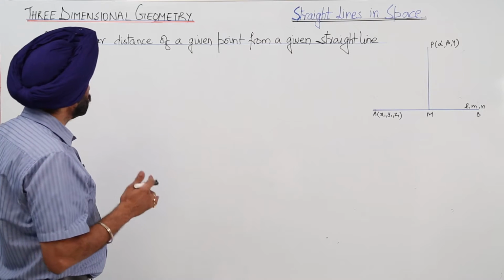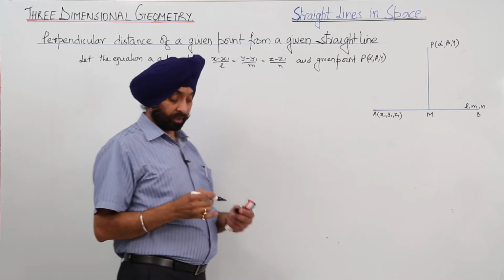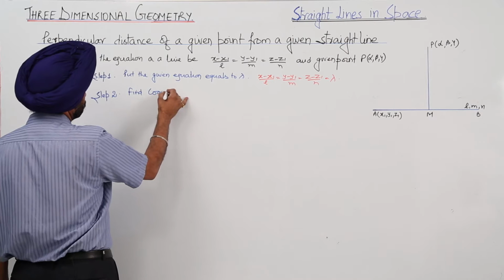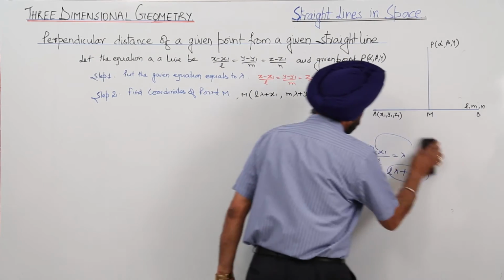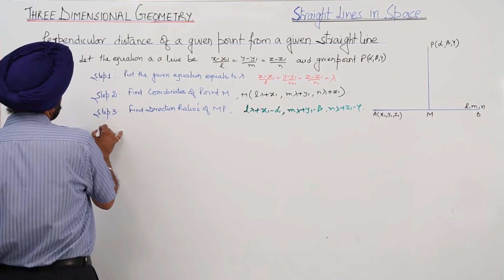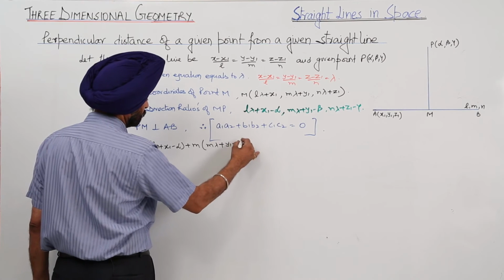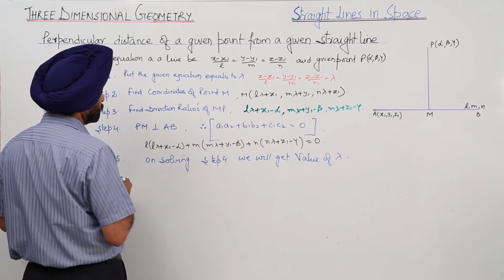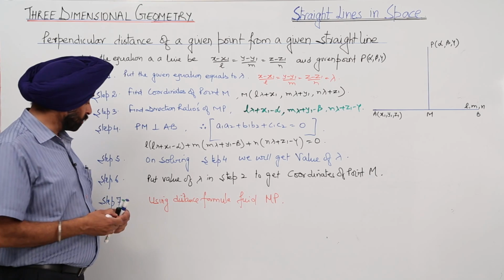Best Online Topic l CBSE CLASS 12 | MATHS | STRAIGHT LINES IN SPACE | Perpendicular distance l L30